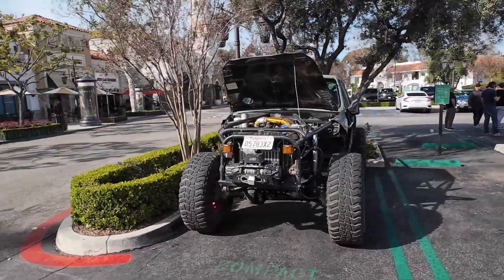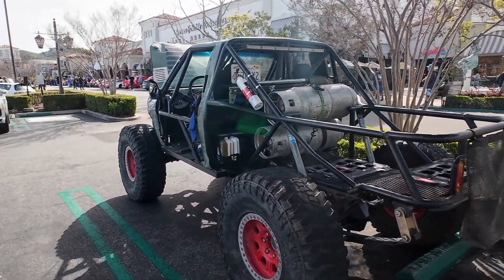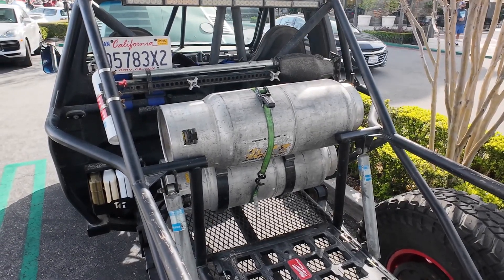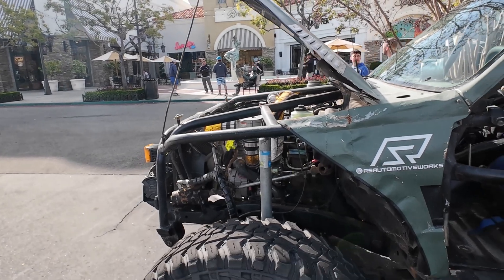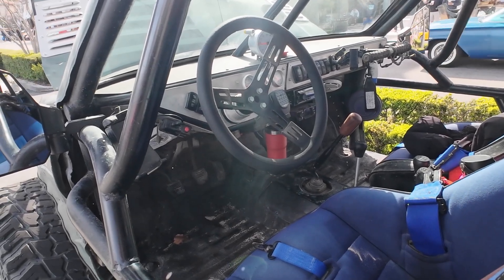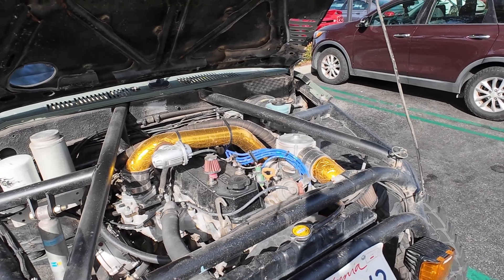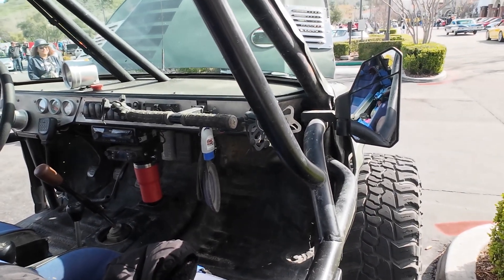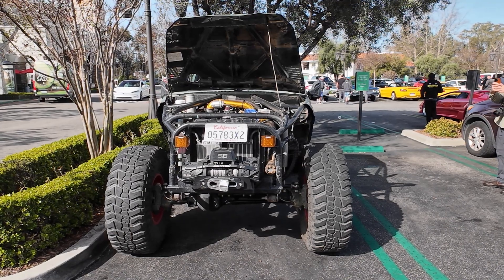Toyota Rock Crawler powered by PROPANE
This Toyota truck was a build that converted the engine to run off of propane.